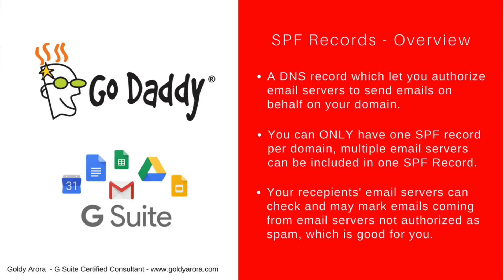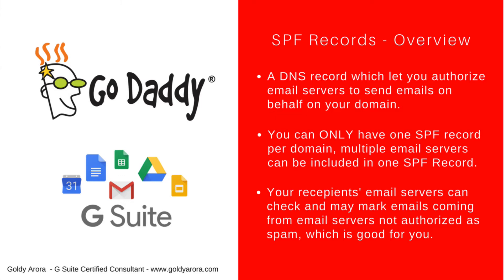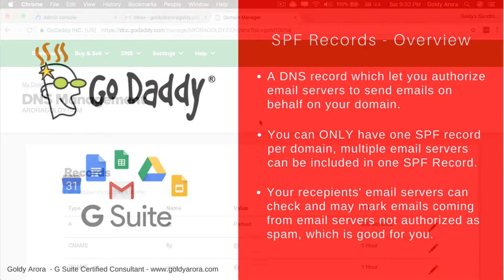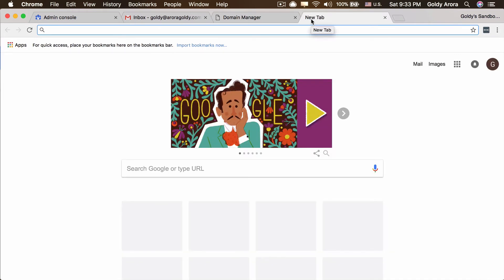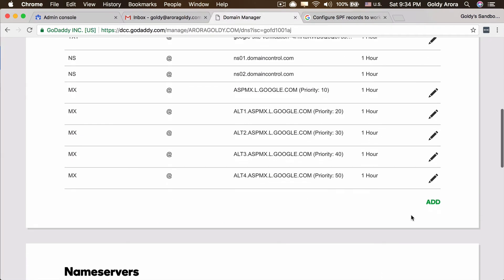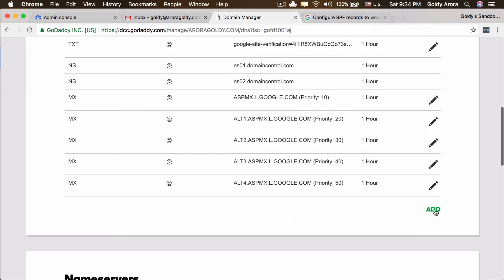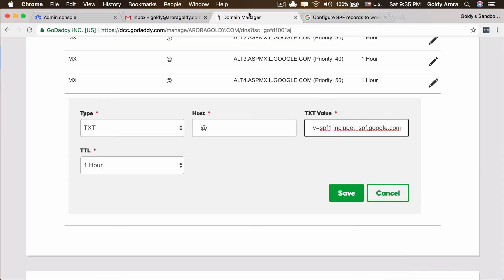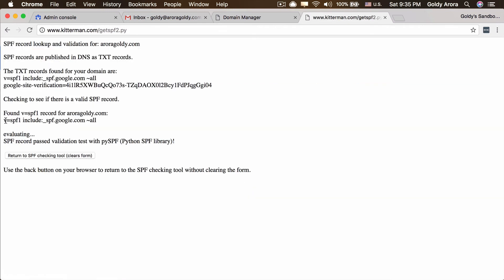6. G Suite Setup - Easily Setup G Suite SPF Records for your Godaddy domain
If you have watched all our previous videos of setting up G suite with your Godaddy domain, then at this time you have the basic G Suite setup up and running.

In this video, we will start with Google's best recommended practices and do further setup with creating G Suite SPF Records in our Godaddy domain, which will help our emails to land in our recipients inboxes instead of their spam folders.

As I mentioned in the video, you can visit Google's help link below anytime to see G Suite SPF's value

Regards,
Goldy Arora
G Suite Certified Consultant